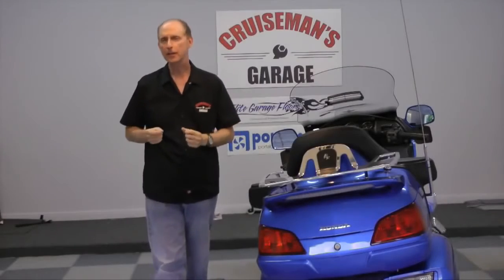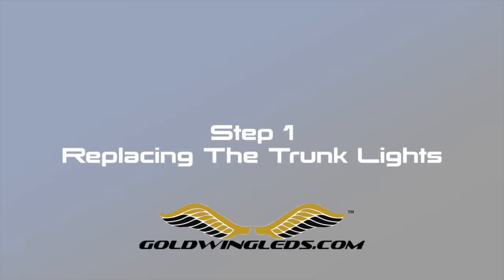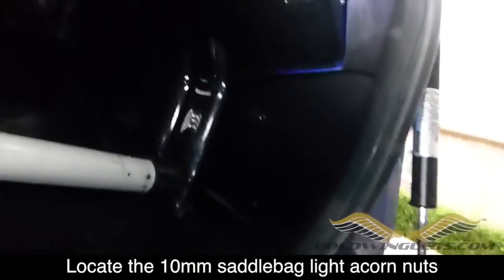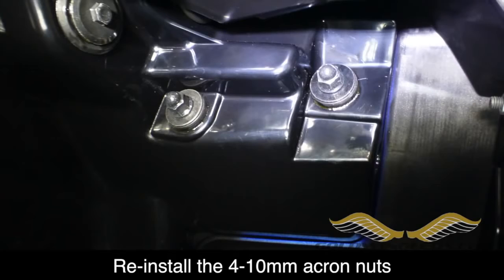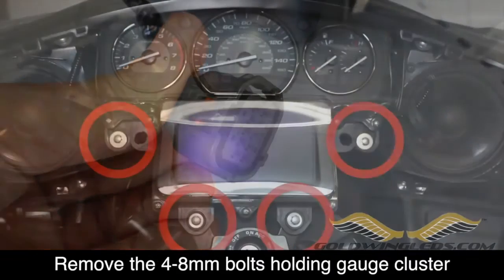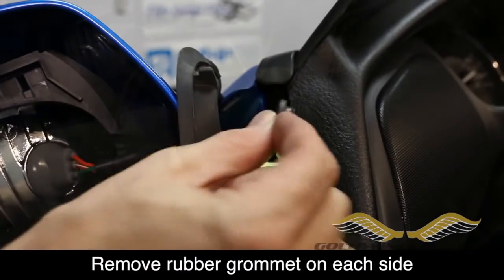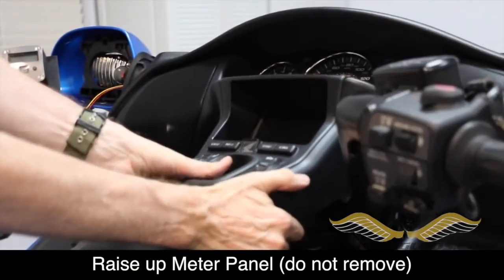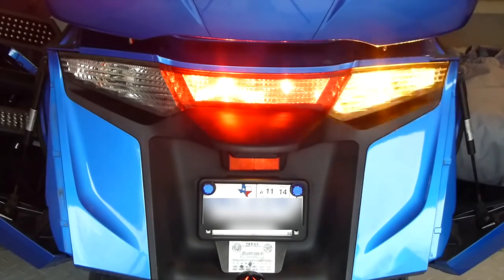Installing LED break light | Tail light in your Motorcycle